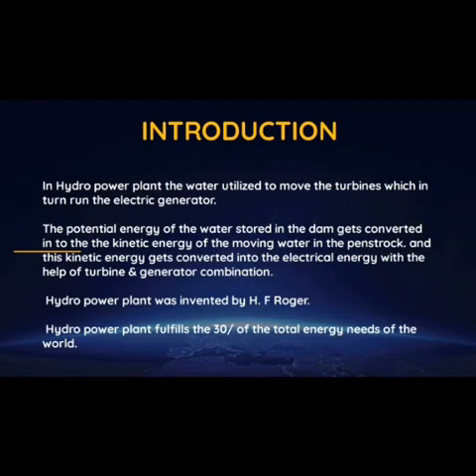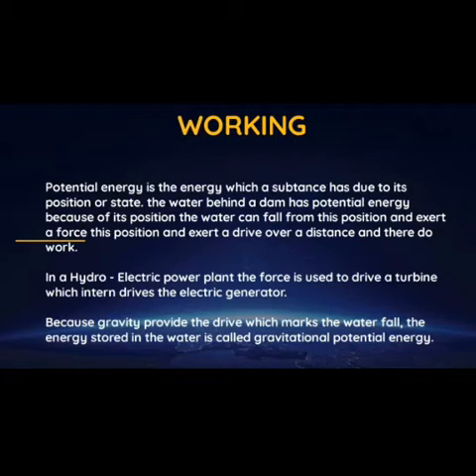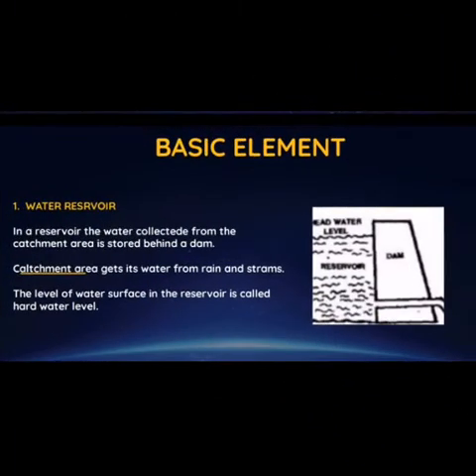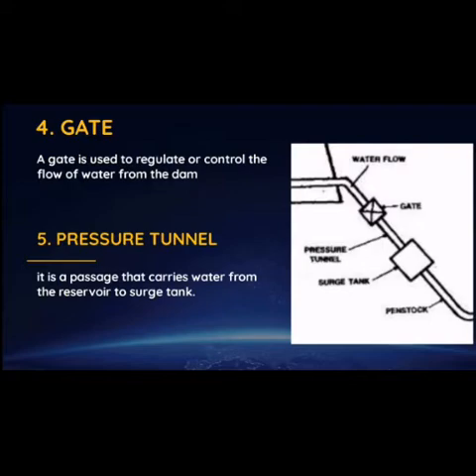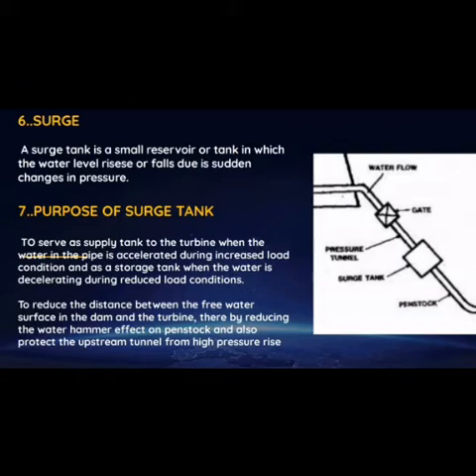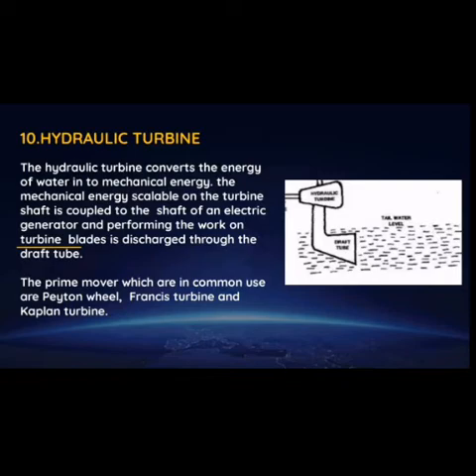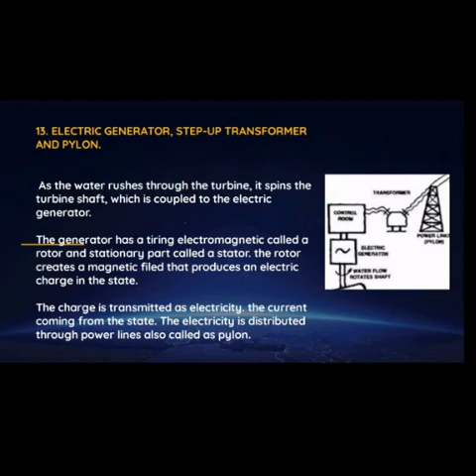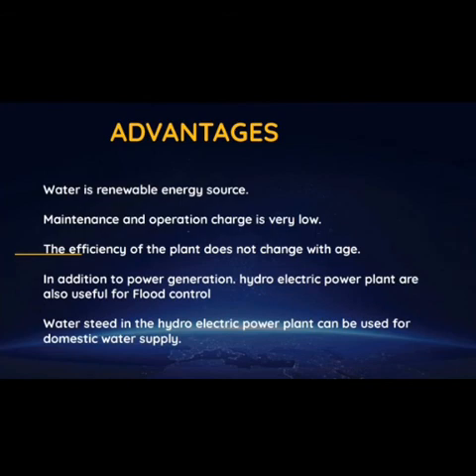ELECTRICAL POWER GANRESTION. PRESENTATION. HYDRO POWER PLANT.